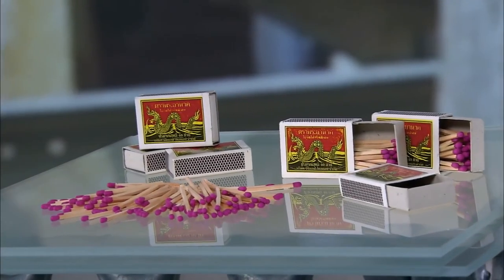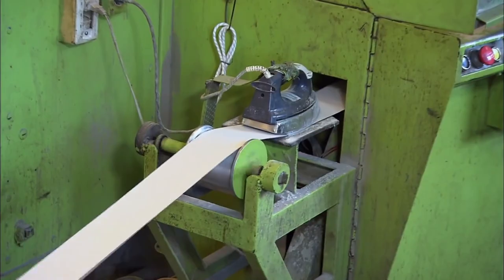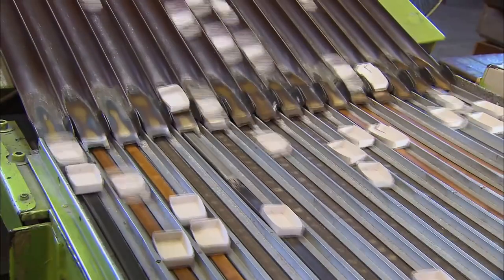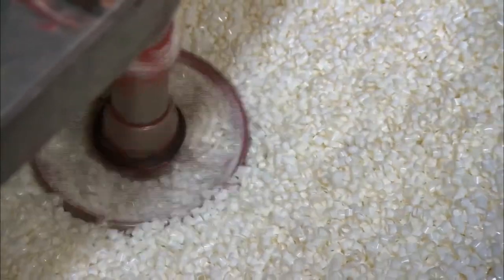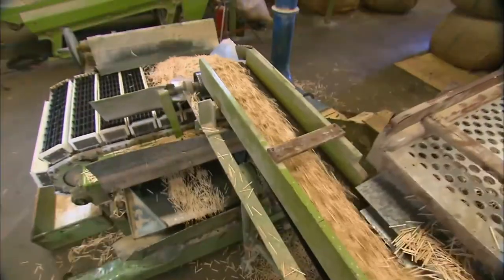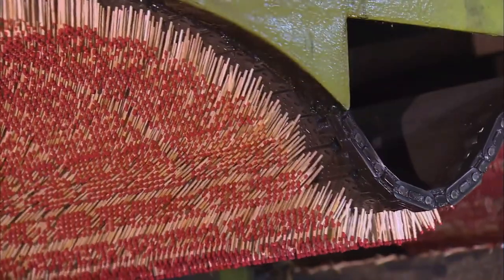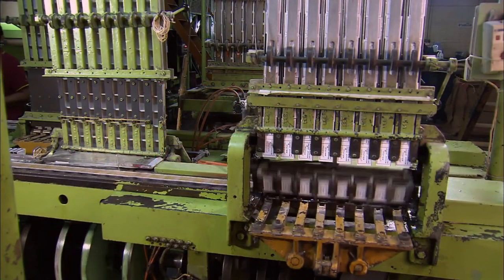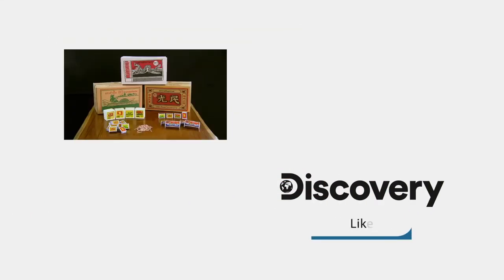WOODEN MATCHES: How its made